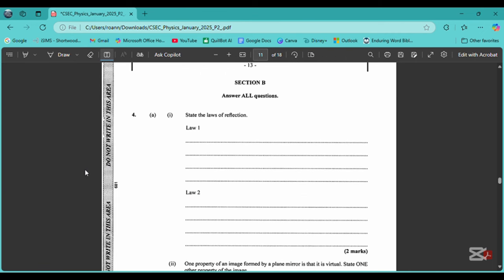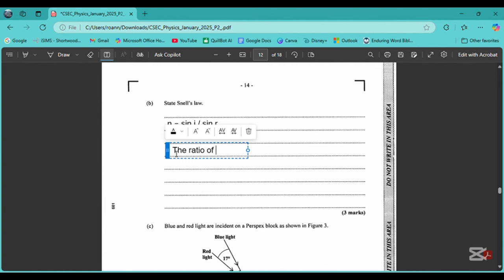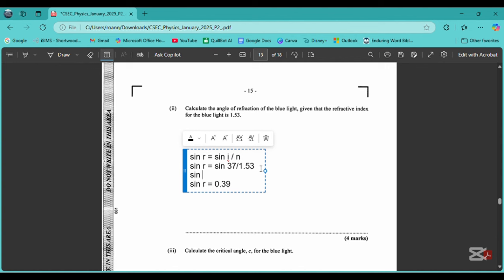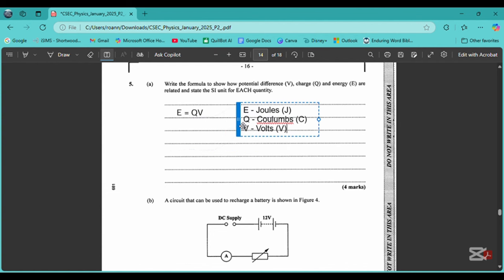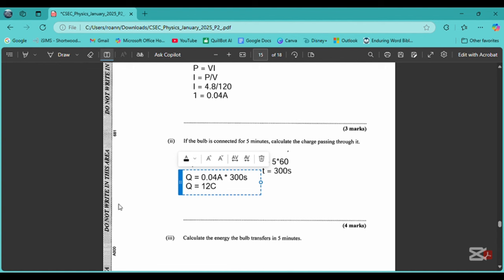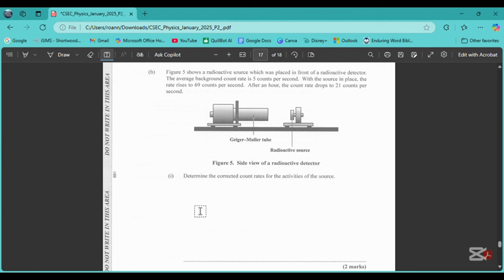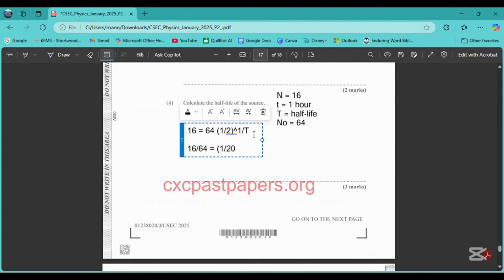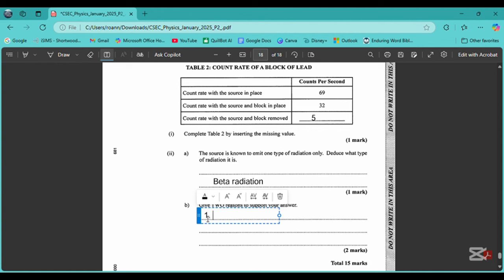CSEC Physics - 2025 January P2 (Part 2)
PHYSICS 2025 P2 - PAST PAPER!!!
Tell us what you think about the video so we know if we should post more!
Follw us at natken_educational_services on Instagram
@Natken on Tiktok